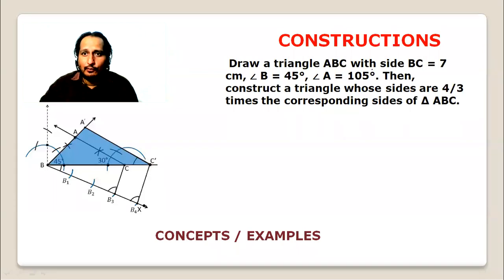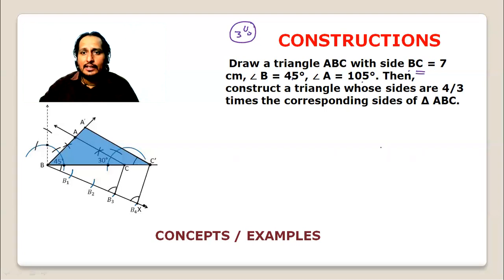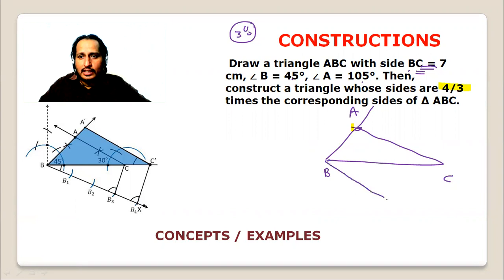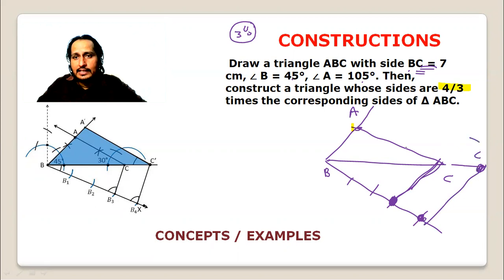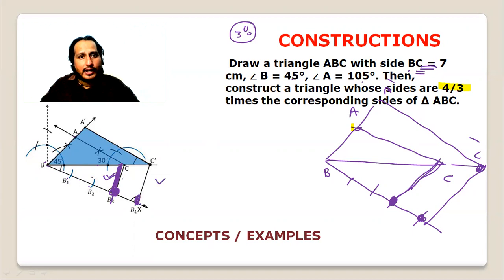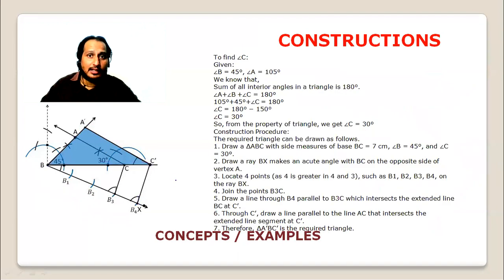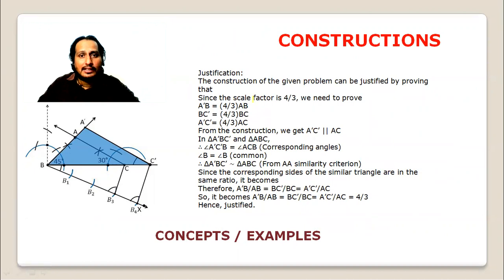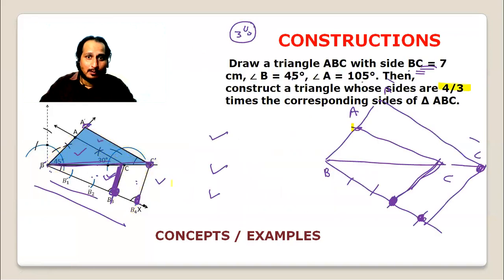Constructions 10TH class MATHS PROB=SOL 6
Converting  phobia of maths into love of maths
  About   KAMAL SIR
 • IIT JEE Maths Expert :    Having more than 16 years teaching  experience , Maths mentor of

• Worked as a senior faculty / HOD MATHEMATICS  in prominent institutes of the cities
   Kota,  Delhi,  Badodara,  and  Bhopal  etc.
Follow   KAMAL   SIR  ON  FACEBOOK

Prepare MATHS  for 10th class (CBSE)